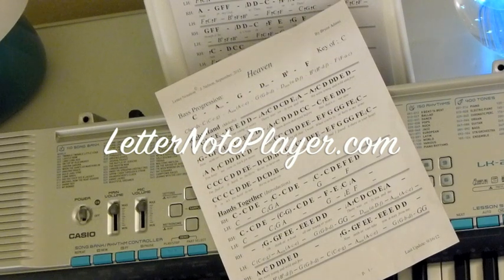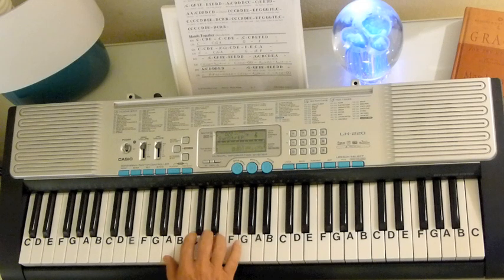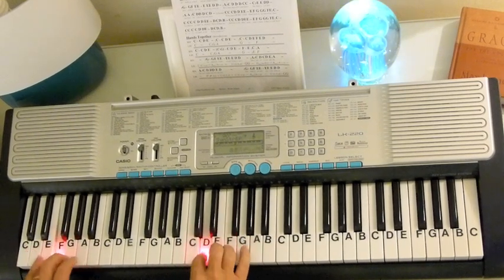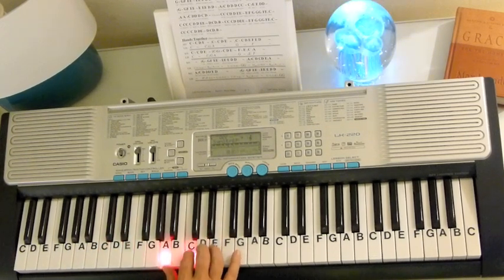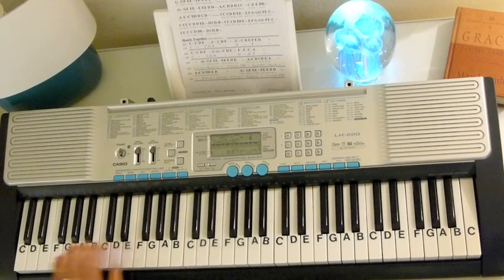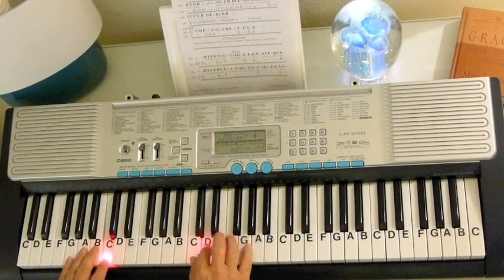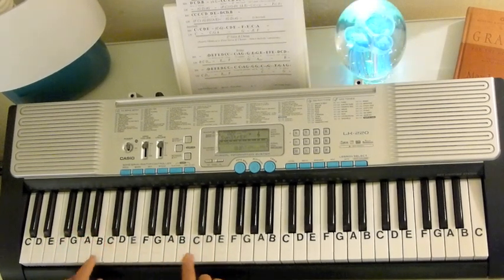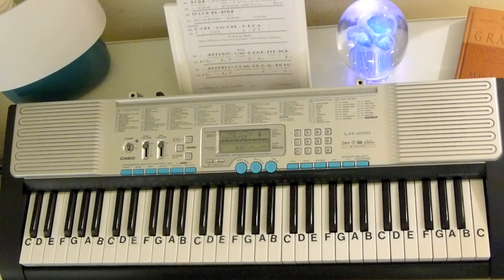How to Play ~ Heaven ~ Bryan Adams ~ LetterNotePlayer ©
LetterNotePlayer © ~ For free download of .pdf with the Piano Letter Notes & bass progression, go Tutorial shows how to play the vocal melodies, bass notes, and harmony for "Heaven" - by Bryan Adams - on piano / keyboard, in the original key.     This tutorial demonstrates the LH bass notes, introduction & chords.  Demo uses a Synthetic Strings - sound setting on the keyboard.  If you want to play "Heaven" this video makes it accessible; perhaps having you play most of it in just a few minutes.